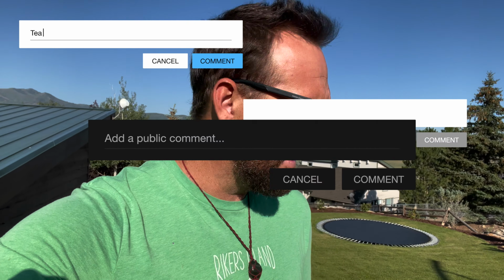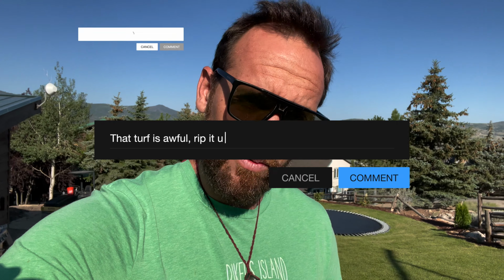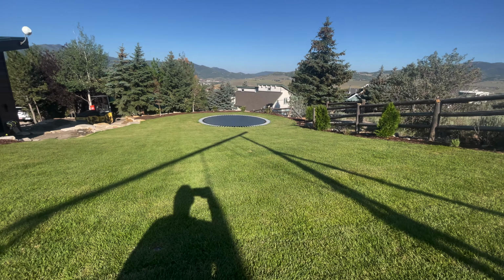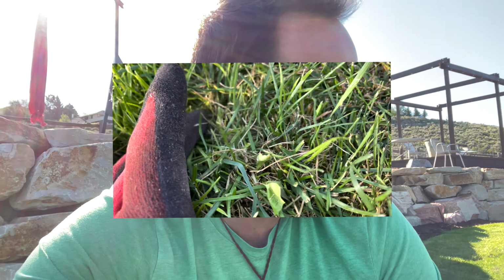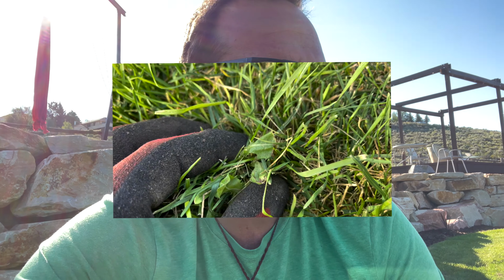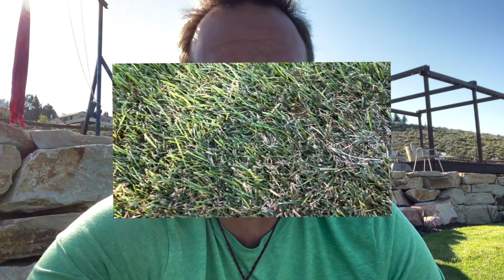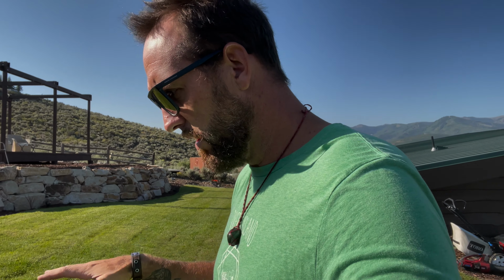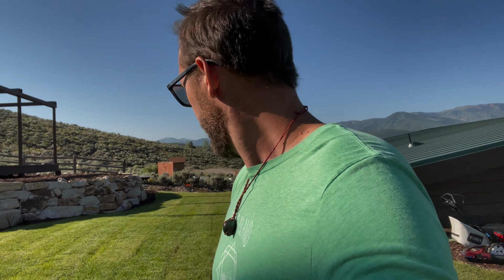Where Did The Weeds Go?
Weeds weeds weeds. Where did they go? I want to show you around what is happening on my lawn after only a short couple weeks. As of yet, no weed control has been applied. That doesn't mean that they will not be applications in the future, it just means that for now, the weeds that were present during the installation of the sod have retreated.

While I do make sure that I have a full complement of weed control on hand for any situation, I find myself trying to solve the issue without the application first and only using chemicals when absolutely necessary. I believe that all too often people reach for the bottle too quickly. Now you can read that in any which way you want to, because at the end of the day I sometimes reach for the bottle… (pun much?)

As I was dealing with stressed out Turf, I didn't really want to go through into a blanket application of herbicide to quickly after it was installed. I figured it would be better to wait a little bit see what all was going to germinate and then treat accordingly. After I began to aggressively mechanically work on the lawn, the weed count went down to almost 0. The only places where the weeds are showing are in the areas where the mower did not cut. These would be your typical entry points, along the edges of the turf where there is excess heat, or potential damage due to sprinklers not covering.

For the most part the point of this video is to try to encourage everyone to not react to quickly, and to take things on a step-by-step basis before they go and try to do an herbicide application when just some simple cultural practice steps could make all of the difference.

I have been mowing my lawn nearly every day at 1.25 inches and I have dethatched it with the SunJoe Dethatcher five times. I can tell you that I am not done with this process, but my plan is to begin over seeding with the Barenbrug RPR ryegrass within the next two weeks.

So here's the deal, don't freak out it's only grass. Take your time make a plan, execute your plan and you will have a beautiful looking lawn.